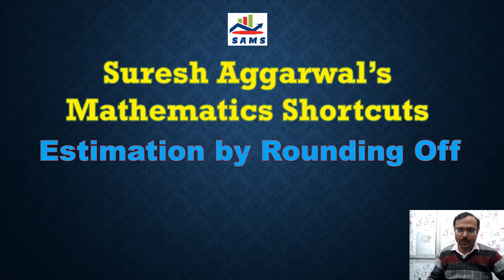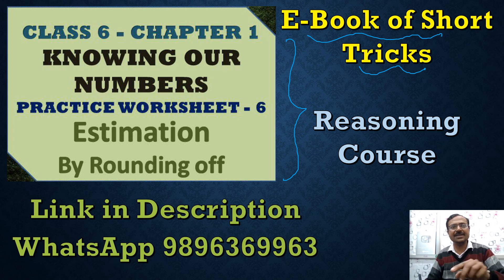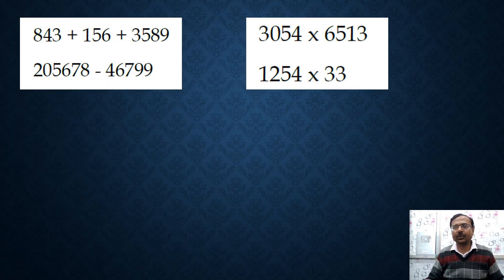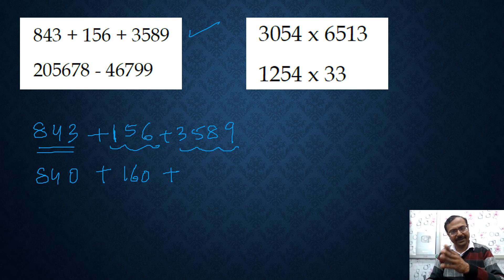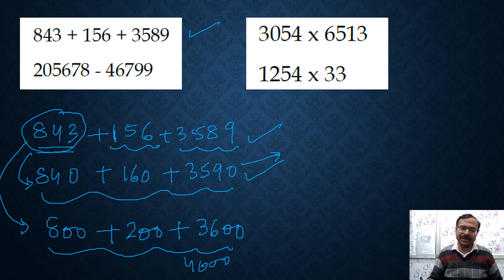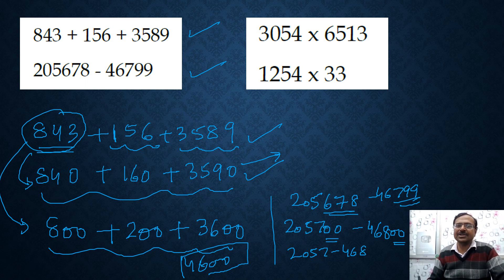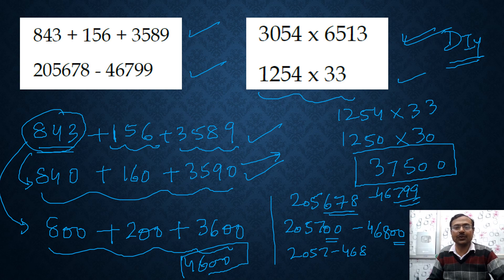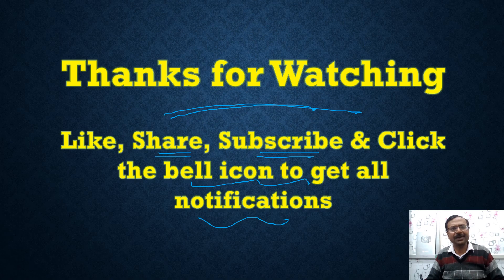Estimation by Rounding Off II Class 6 II Lecture 6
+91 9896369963